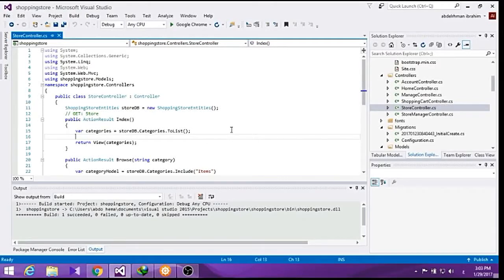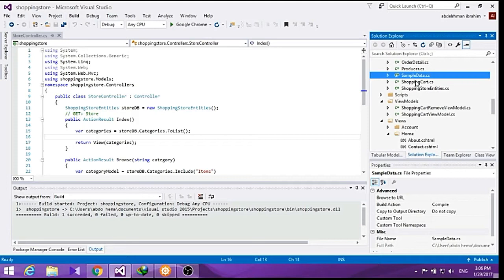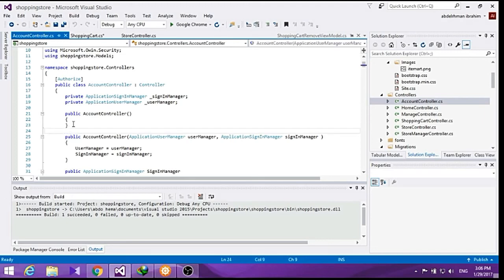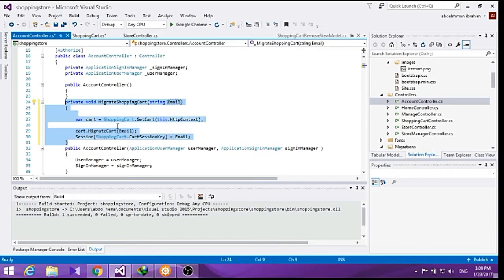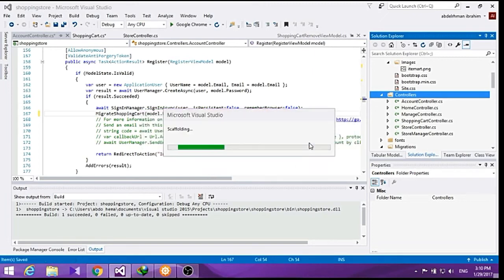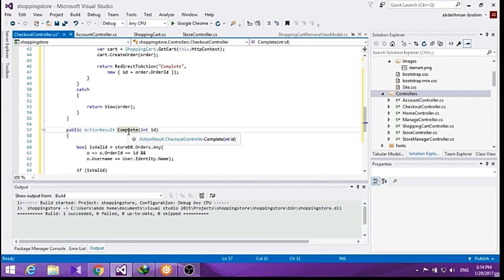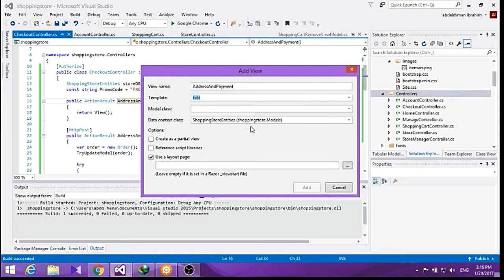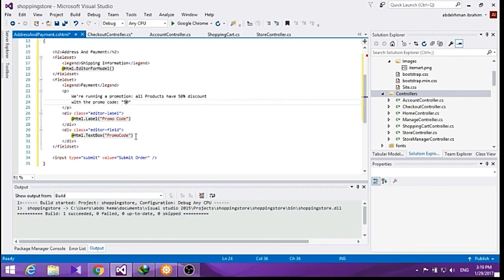Checkout and Registration Part 1| ASP.NET MVC ONLINE SHOPPING STORE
After the users have finished adding to their cart we will direct them into the checking out and registration processes to complete their order and submit it

Find out how are we going to do that and wait for part 2 soon